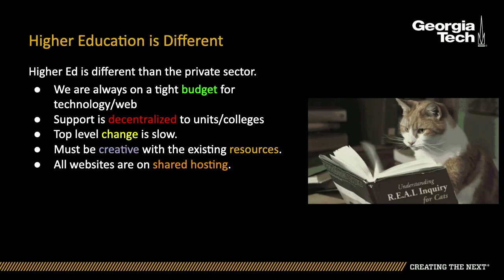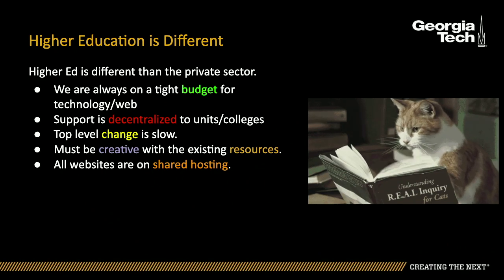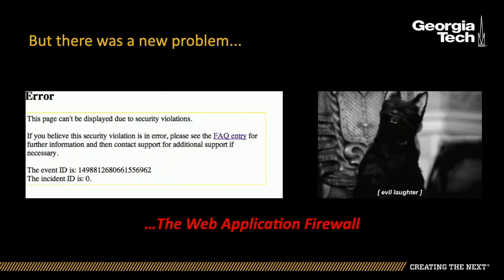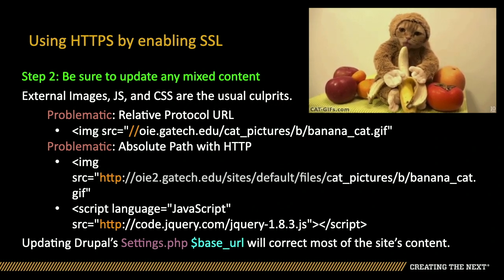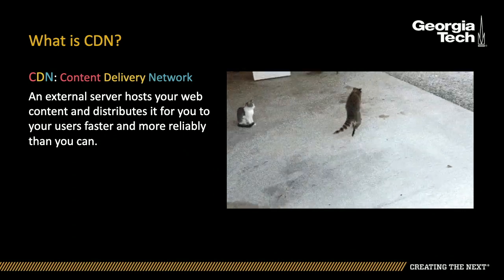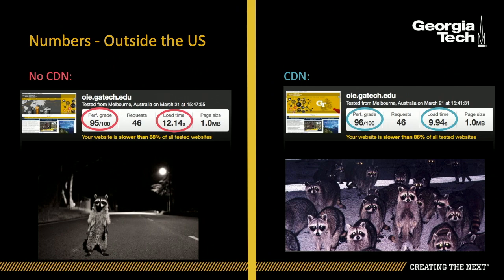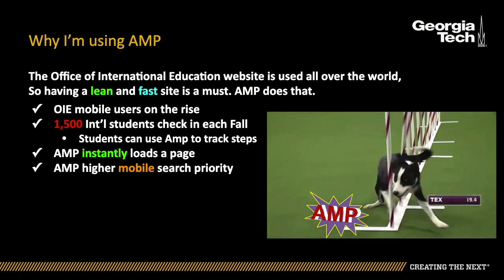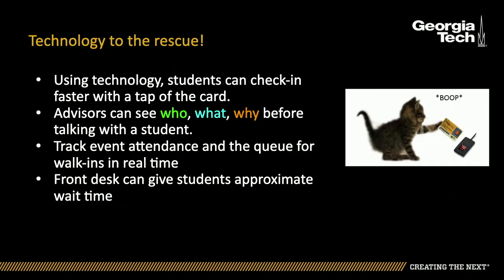DrupalCon Amsterdam 2019: Accelerating International Education via Drupal: A Georgia Tech Case Study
Jimmy Kriigel
Georgia Institute Of Technology, Atlanta, United States

Georgia Tech’s Office of International Education (OIE) uses Drupal to engage incoming international students with immigration content and orientation information critical for their success at Tech. This talk will discuss HTTPS, CDNs, Google Amp, and how these programs impact students and improve technology effectiveness. Cat and raccoon gifs help attendees visualize how this information can be applied at your institution